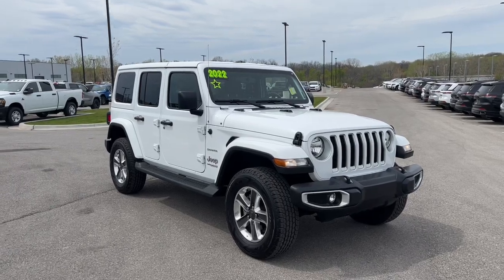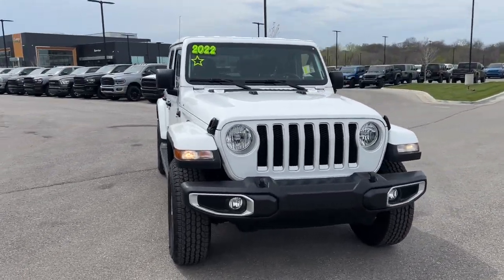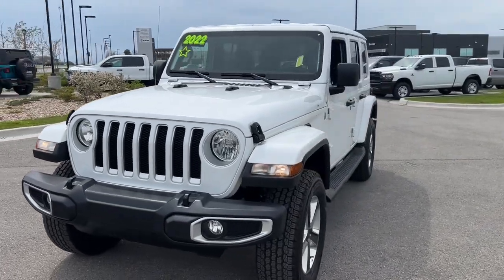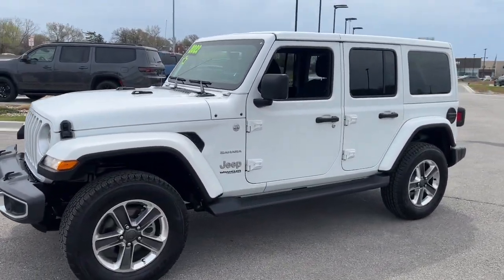2022 Jeep Wrangler Overland Park, Lenexa, Shawnee Mission, Olathe KS, Kansas City, MO 5495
Bright White Clearcoat Used 2022 Jeep Wrangler Unlimited Sahara  available in Overland Park, Kansas at Reed Chrysler Dodge Jeep Ram Overland Park. Servicing the Lenexa , Shawnee Mission, Olathe KS, Kansas City, MO area.

7020W Frontage Rd.

Bright White Clearcoat exterior and Black interior. Navigation Premium Sound System Running Boards Back-Up Camera Turbo Charged 4x4 BODY COLOR 3-PIECE HARD TOP ENGINE: 3.0L V6 TURBO DIESEL W/ESS G3... TRANSMISSION: 8-SPEED AUTOMATIC (8HP7... Alloy Wheels. br /br /KEY FEATURES INCLUDEbr /Navigation 4x4 Back-Up Camera Running Boards Premium Sound System. Jeep Unlimited Sahara with Bright White Clearcoat exterior and Black interior features a V6 Cylinder Engine with 260 HP at 3600 RPM*. br /br /OPTION PACKAGESbr /ENGINE: 3.0L V6 TURBO DIESEL W/ESS G3 Selective Catalytic Reduction (Urea) Anti-Spin Differential Rear Axle Tires: 255/70R18 All-Terrain Non-Lock Fuel Cap w/Discriminator GVWR: 5900 lbs 18.3 Gallon Fuel Tank Chrome EcoDiesel Badge Goodyear Brand Tires 3.73 Rear Axle Ratio Dana M210 Front Axle BODY COLOR 3-PIECE HARD TOP Freedom Panel Storage Bag Rear Window Defroster Rear Window Wiper/Washer No Soft Top TRANSMISSION: 8-SPEED AUTOMATIC (8HP75) Tip Start Selec-Speed Control. br /br /AFFORDABLEbr /Reduced from $39990. br /br /OUR OFFERINGSbr /***Your VALUES DRIVEN Family owned dealership in the Heart of Johnson County*** br /br /.br /
DFV,EXJ,HT3